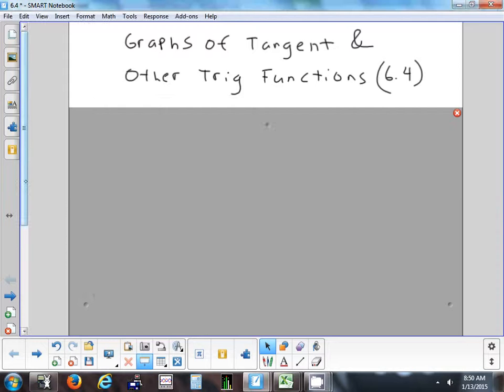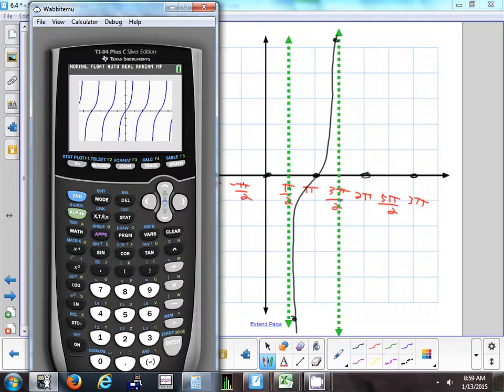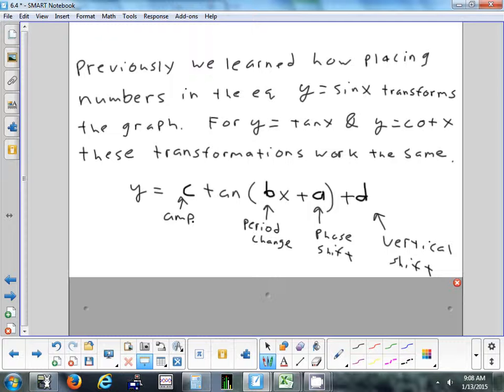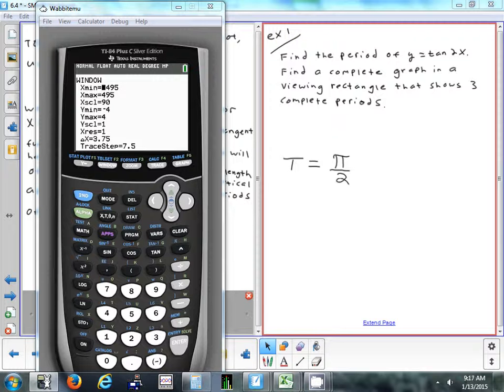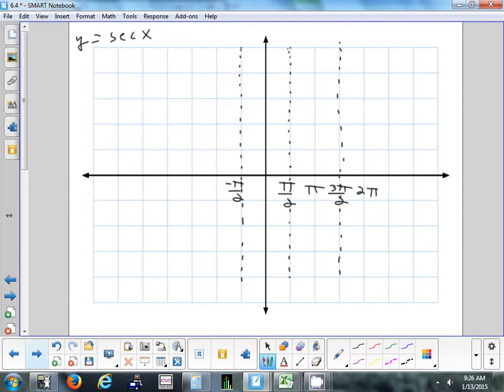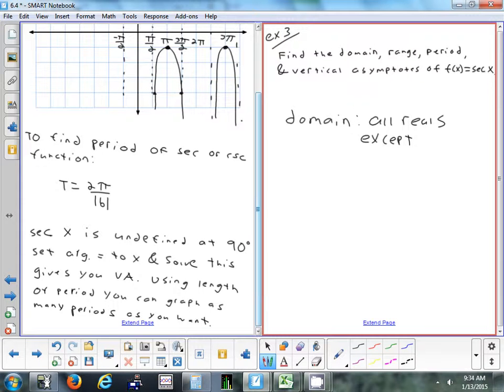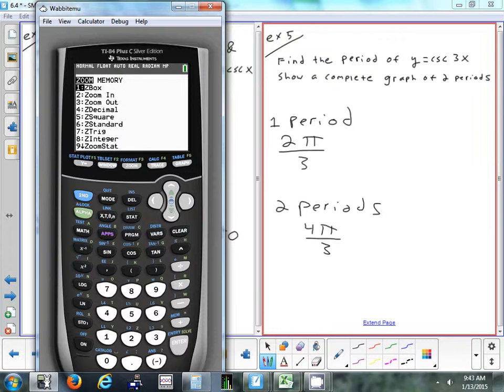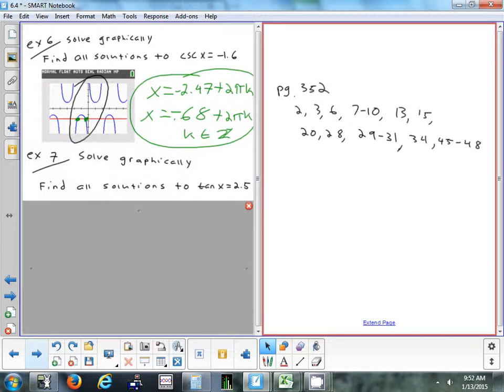6.4 Graphs of Tangent and other Trig Functions 1-13-15